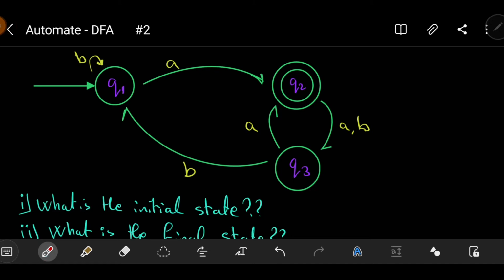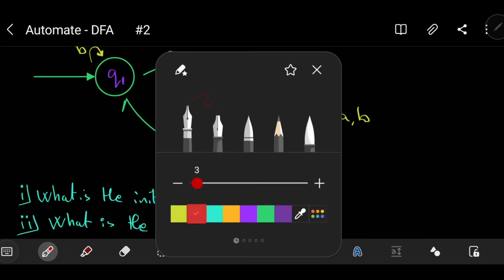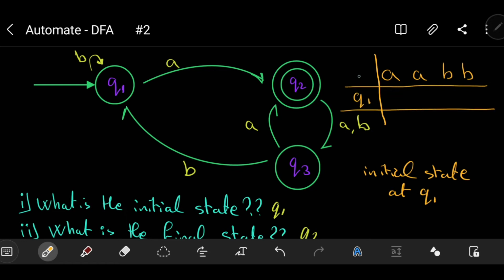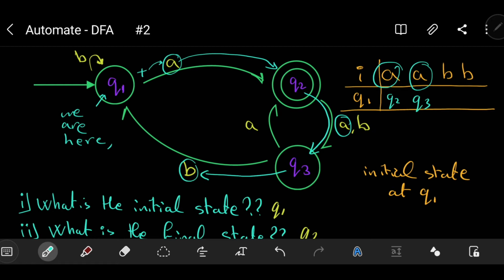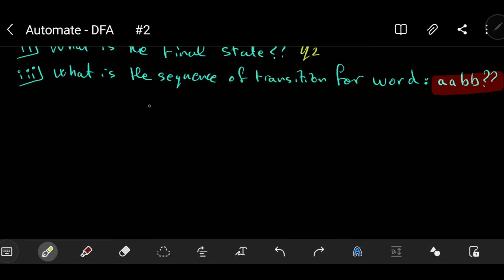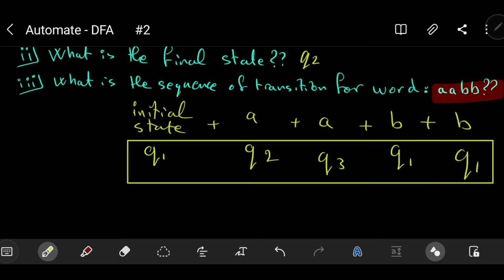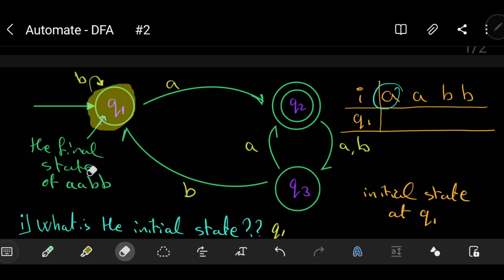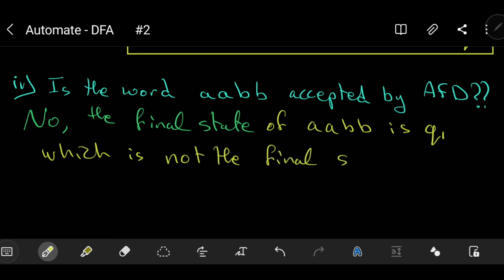Automata - Deterministic Finite Automata [DFA Exercise 2]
😍😍   Welcome to Theory of Computation & Automata Course  😍😍
Theory of Computation is one of the most fundamental as well as abstract courses of Computer Science.
It is a branch in theoretical Computer Science that deals with whether -problems can be solved and how efficiently  problems can be solved on a model of computation, using an algorithm.
The lectures in this series gives you an intuitive understanding of the course and helps you to understand deeper about designing machines, about the working of machines and much more and helps you understand it in a simple yet effective way.